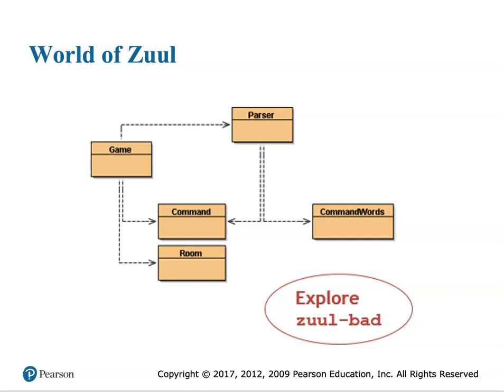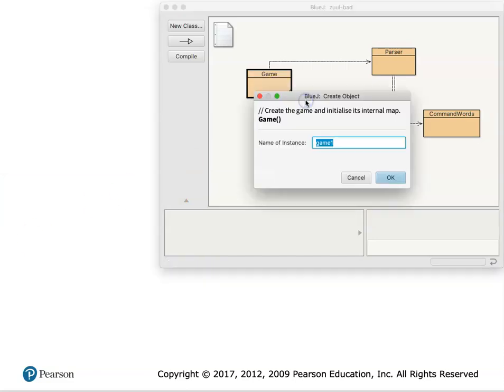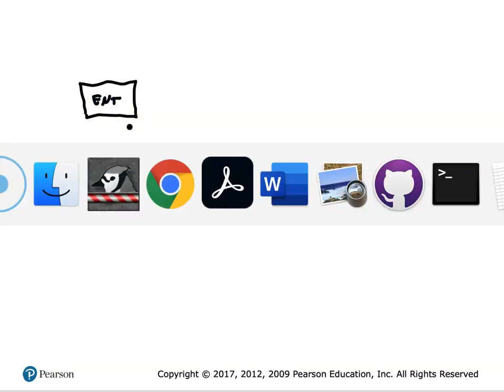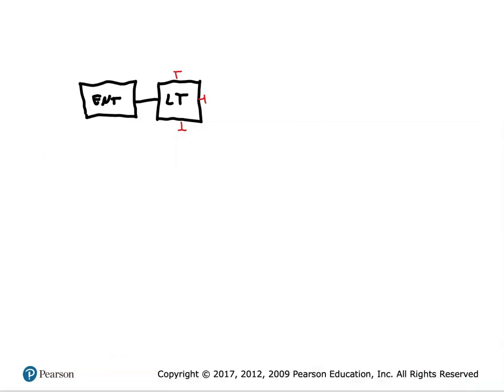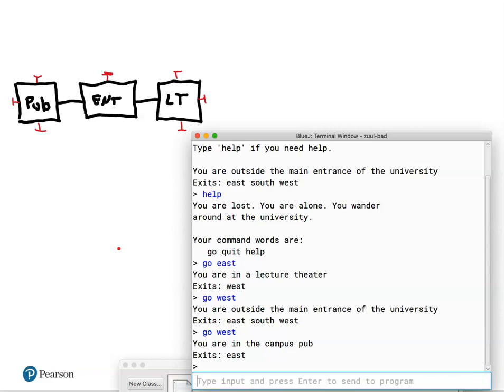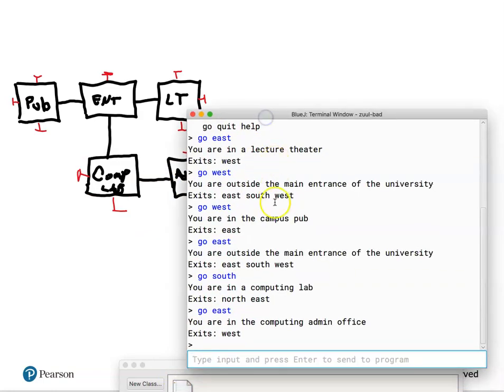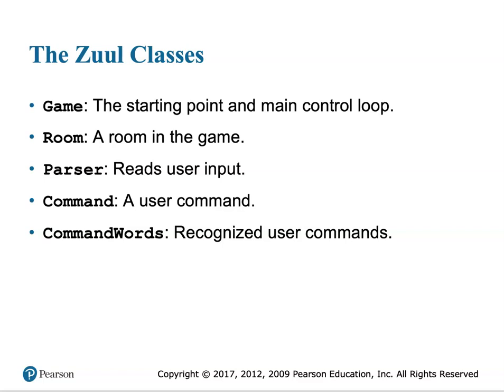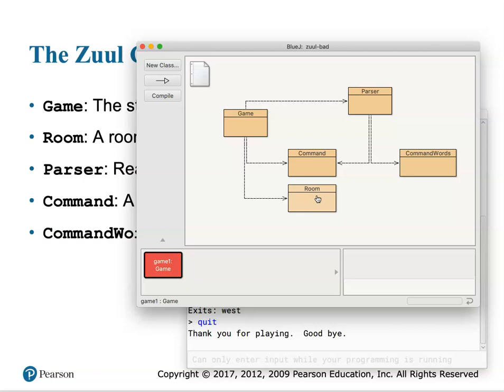2020 09 GDEV242 Week7 Lecture Part2ch8